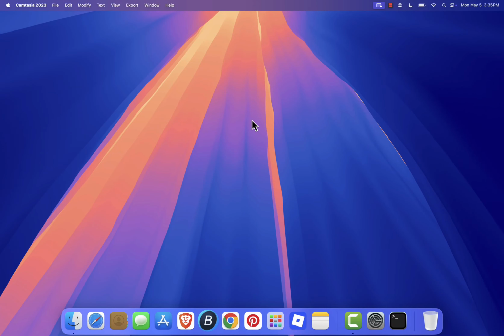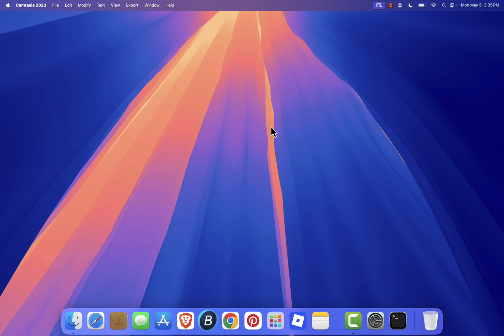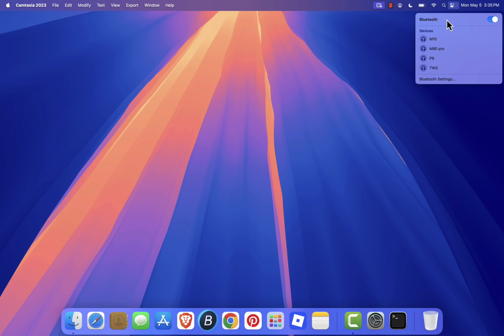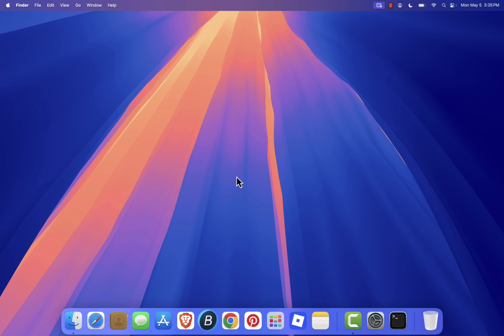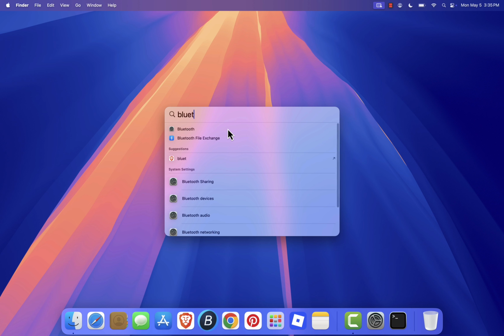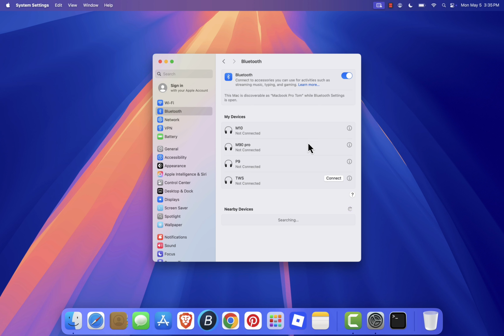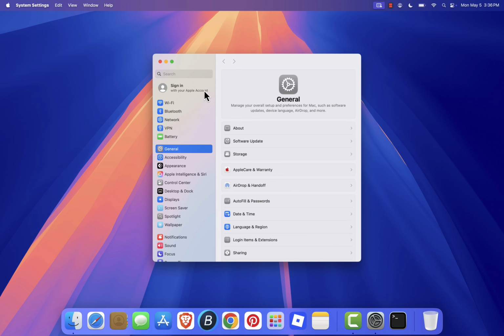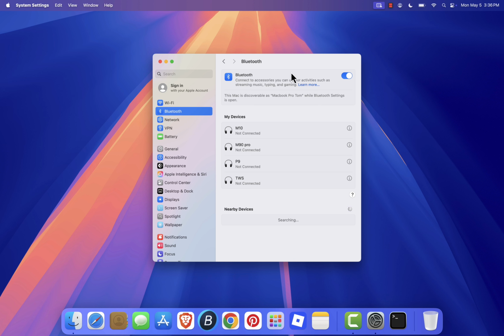How To Turn On Bluetooth on Your Mac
In this tutorial, I’ll show you how to turn on Bluetooth on your Mac